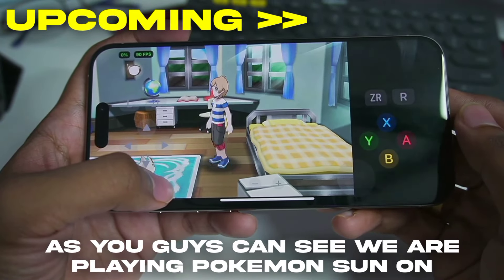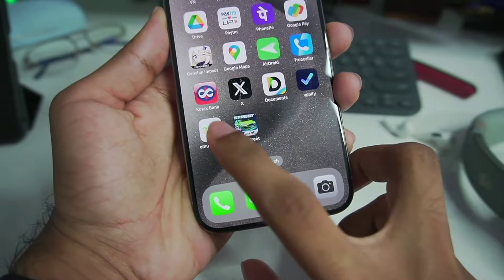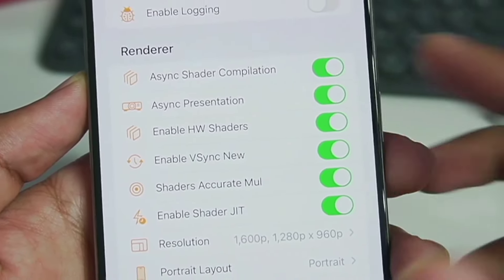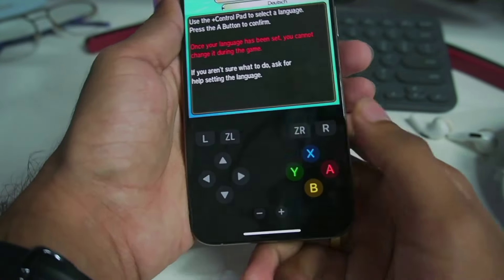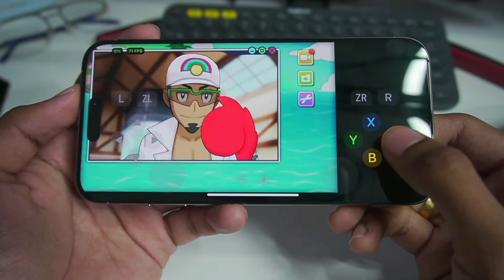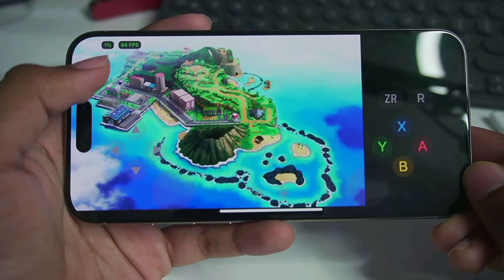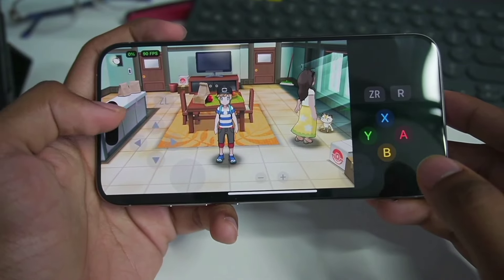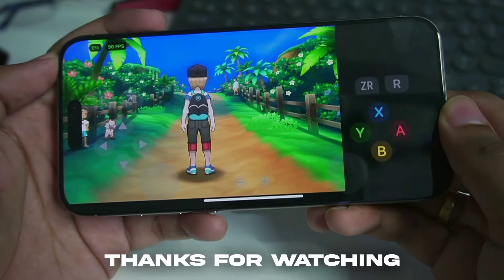🔥 3DS Emulation On iPhone 15 Pro Max Is Amazing! EmuThreeDS Test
3DS Emulation On iPhone 15 Pro Max Is Amazing! emuThreeDS Test

0:00 Key Information
0:54 Overview & Best Settings
2:38 Gameplay Test & Performance